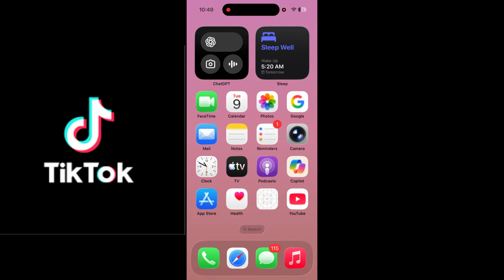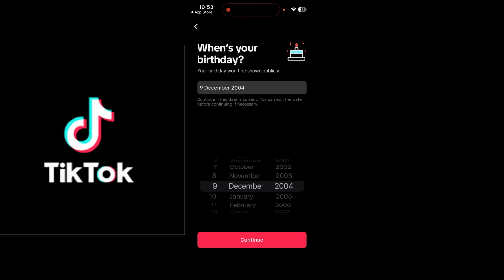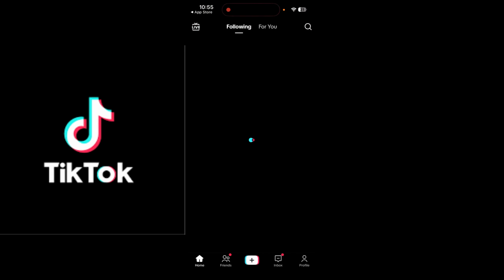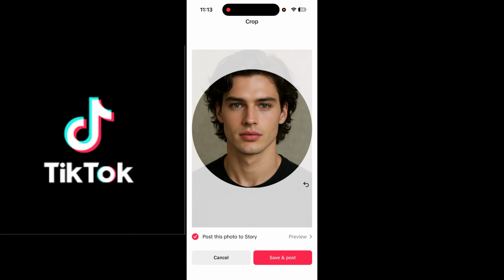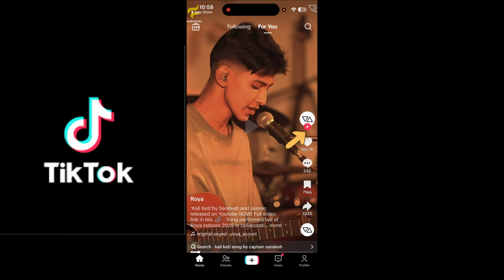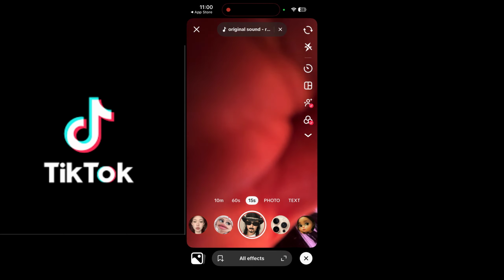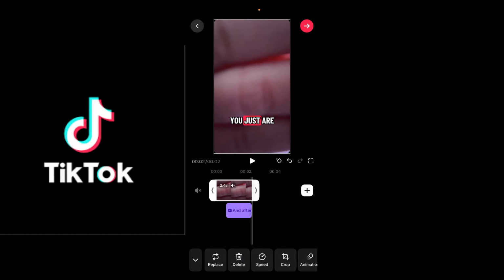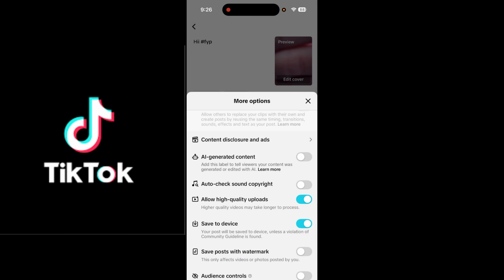How to Use TikTok on iPhone 2026? TikTok Tutorials for Beginners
📱🎵 Learn how to use TikTok on your iPhone step by step!

Perfect for new users who want to understand TikTok features and grow confidence using the app on iPhone. Our channel helps beginners with simple, clear, and easy-to-follow tutorials.

0:19-Install TikTok on iPhone
1:01- Sign up on TikTok
1:30-Sign In automatically on TikTok
3:01-View Following /likes on TikTok
3:33- Join Hashtag on TikTok
3:48- View Inbox on TikTok
4:17- Set Up Profile on TikTok
4:42-Share profile picture on TikTok
5:10-Find friends on TikTok
5:45- Follow others on TikTok
6:04-like content on TikTok
6:11-Save contents on TikTok
6:18-View save Contents on TikTok
6:35-Share contents with others on TikTok
6:47-Select sound/music from contents on TikTok
6:57-Add sound or music to favourites
7:08-Create video on TikTok
7:59- Trim Video on TikTok
8:17- Split Video on TikTok
8:20- Replace Video on TikTok
8:32- Speed up/ down video on TikTok
9:01-Add description to the video on TikTok
9:25-Make post private/ public on TikTok
9:44- Enable or disable comments on TikTok
10:00-Make Video ai AI-generated on TikTok
10:06-Allow high-quality Uploads on TikTok
10:22-Enable /Disable watermark on TikTok videos
10:30-Enable or disable age preference on TikTok